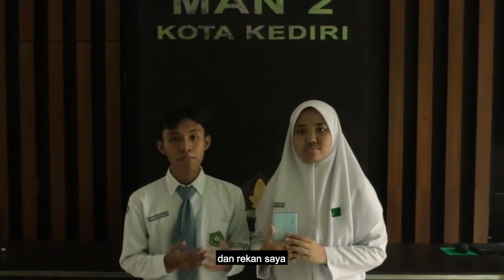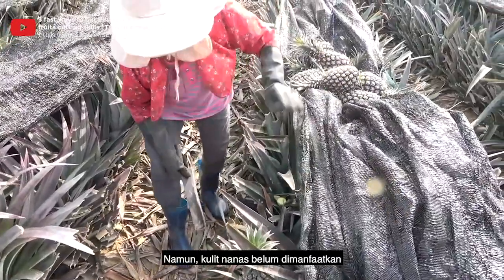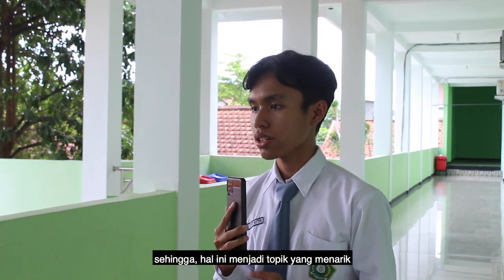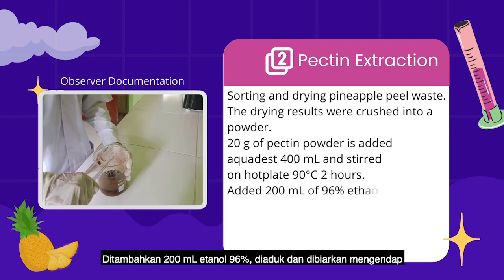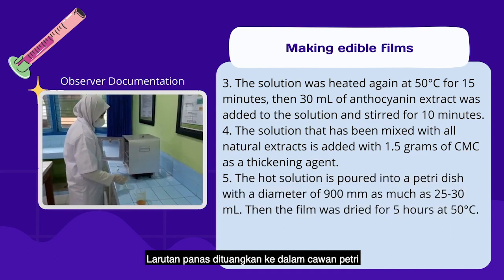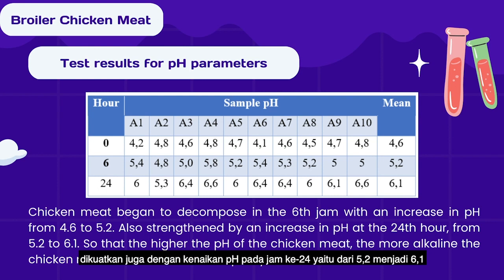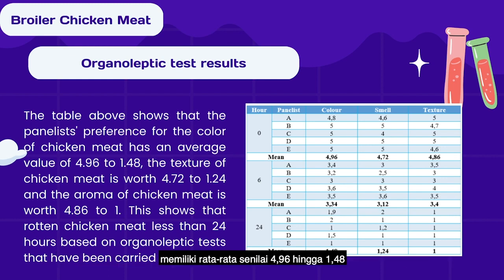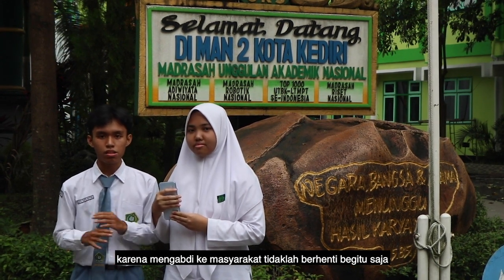KIR An-Nahl || Finalis ISPO 2023 Man 2 Kota Kediri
Nama peneliti 1 :
Bayu Cahyo Bintoro
Nama peneliti 2 :
Intan Asmi Saharani
Judul Penelitian :
Smart Packaging Application for Quick Detection of
Freshness of Broiler Meat (Gallus domesticus) Derived on
Pineapple Peel Waste (Ananas comosus) and Dragon Fruit
(Hylocereus polyrhizus)
Asal sekolah :
MAN 2 Kota Kediri
Nama pembimbing :
1. Rr. Dewi MKA, S. Pd.
2. Ahya Mujahidin M. Pd.

Smart packaging merupakan inovasi label pendeteksi berbahan dasar limbah kulit nanas dan kulit buah naga guna memonitor kesegaran daging ayam broiler. Label pendeteksi diletakkan di kemasan daging ayam dan akan menunjukkan perubahan warna label dari kuning keemasan menjadi coklat kemerahan. hal ini mengindikasikan kualitas mutu daging yang semakin menurun.